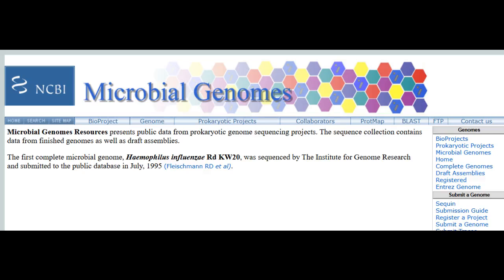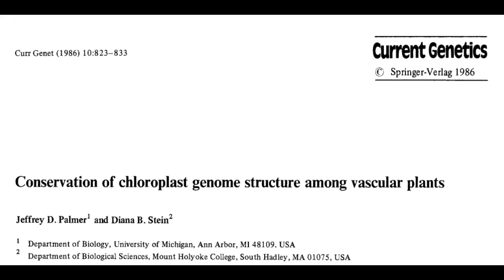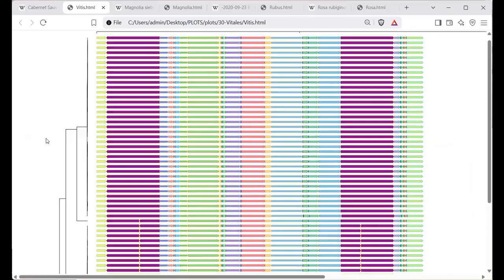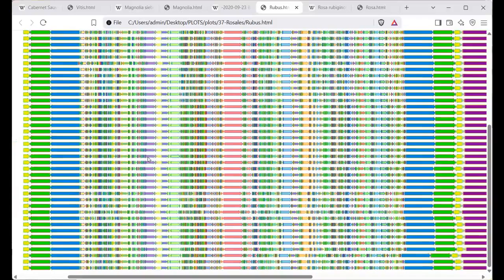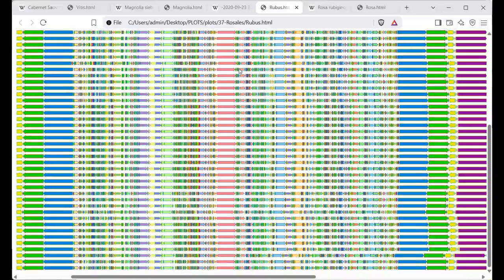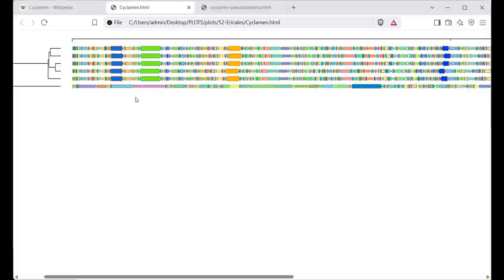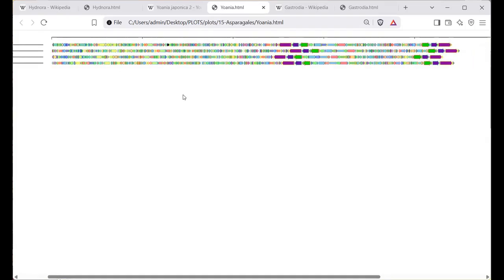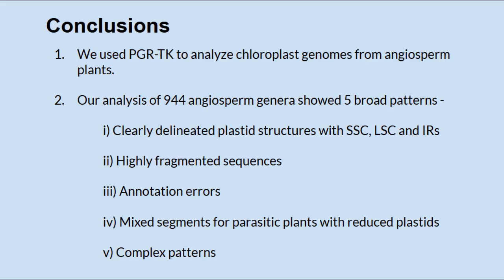A Presentation on Using PGR-TK on Plants